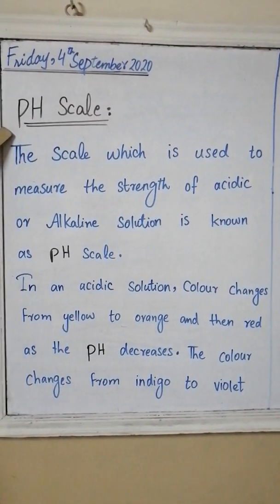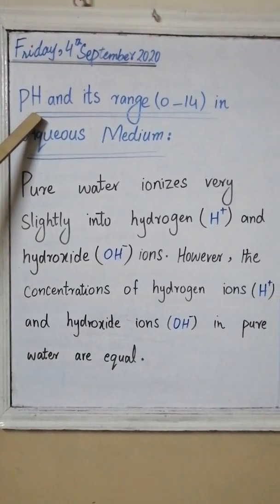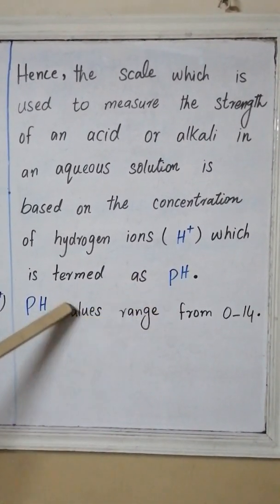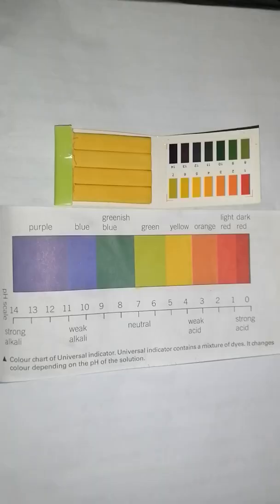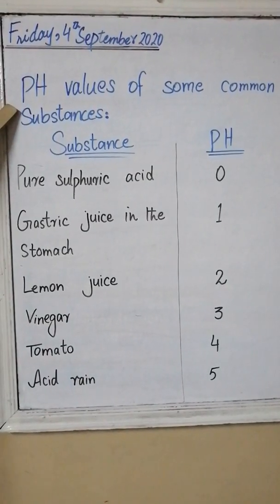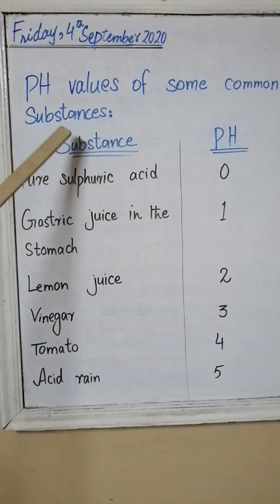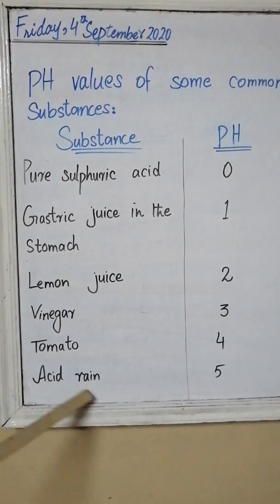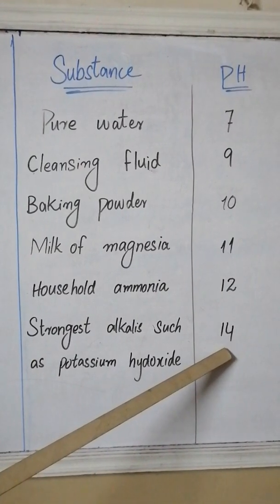G. Science (pH scale)